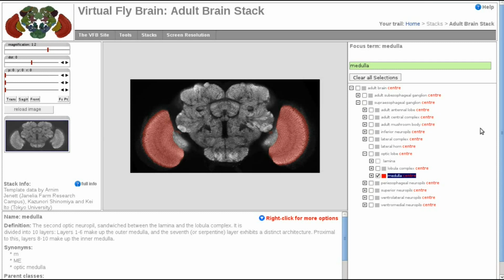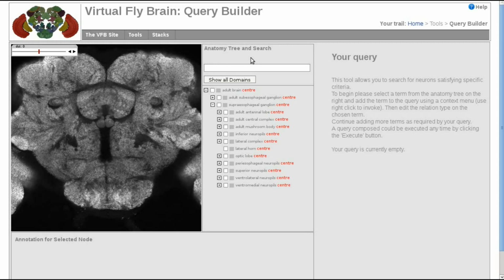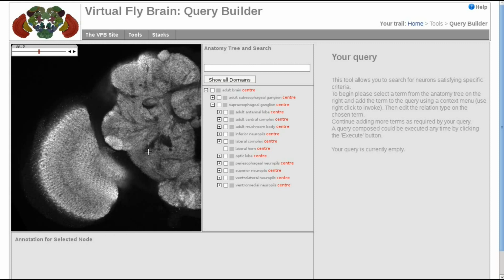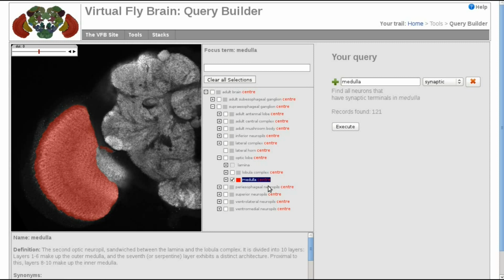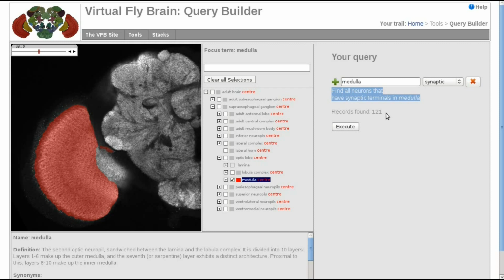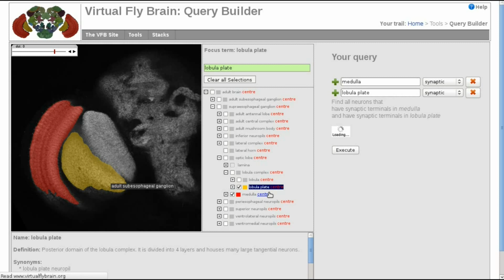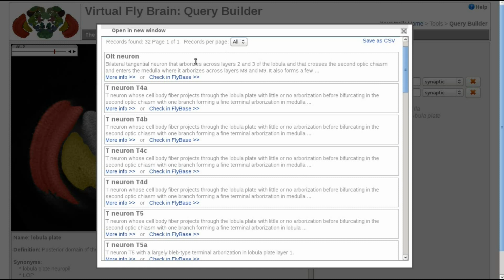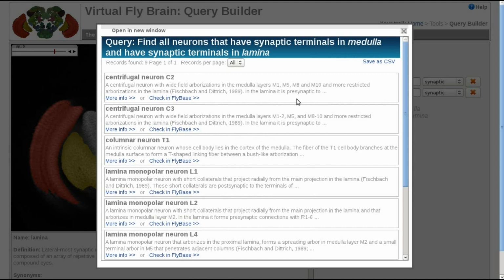Virtual Fly Brain Tutorial#4: Query Builder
Tutorial video for the Virtual Fly Brain Query Builder tool explained: How to build multi-legged queries to the anatomy